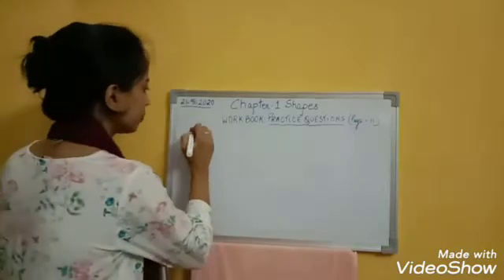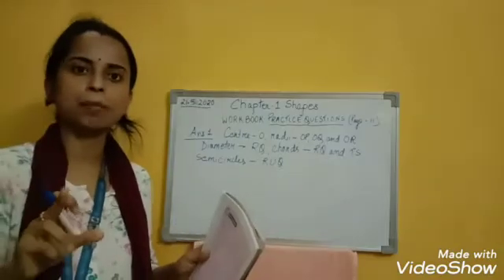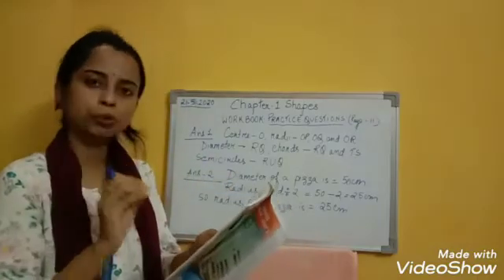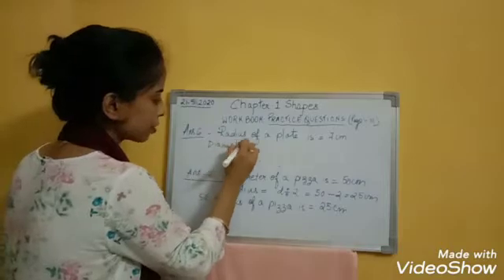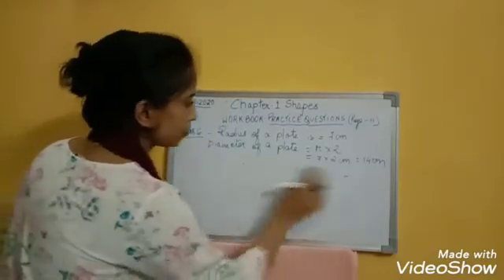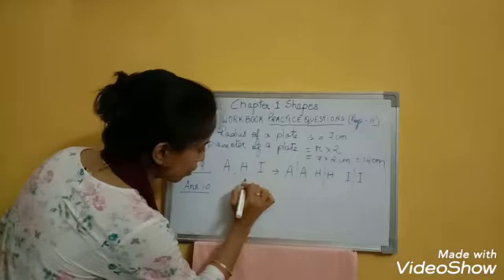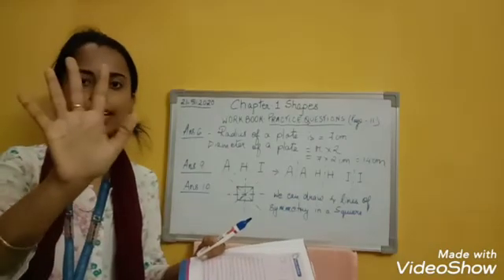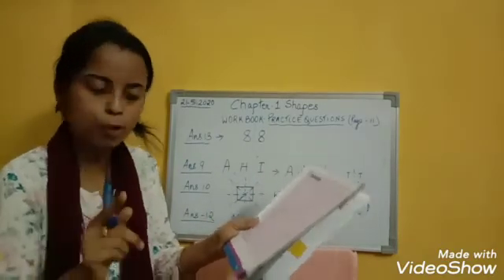Chapter1#Shapes#Workbook#Class 4A#21st May@SFSNARENGI